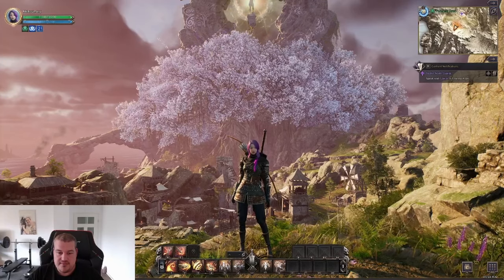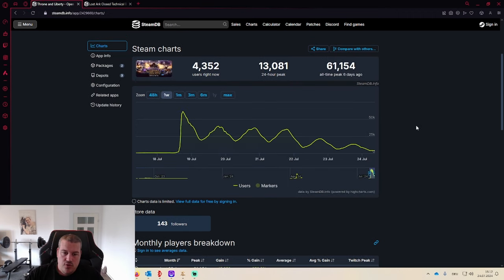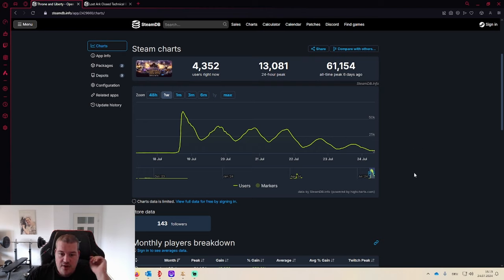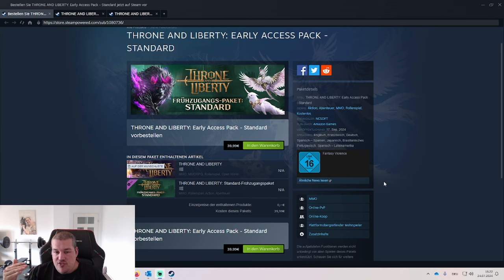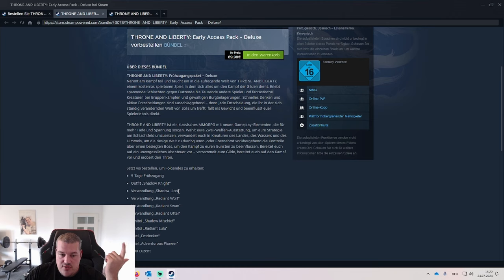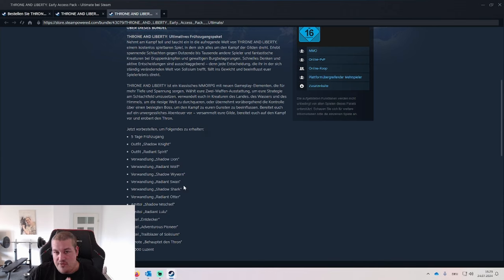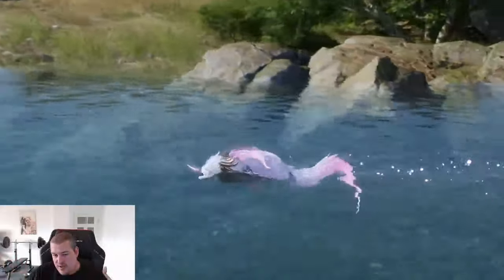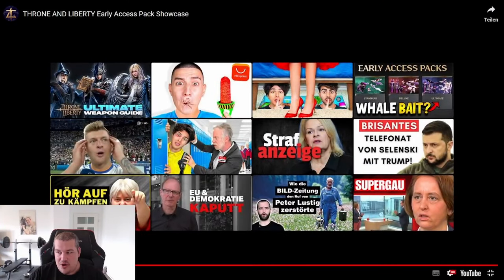Are the Early Access Packs in Throne and Liberty worth it?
Should you buy an Early Access Pack in Throne and Liberty? And if Yes which one is the best value for your bang? Those questions are currently swarming in a lot of peoples minds, reddit is full of discussions. So I tried to break it down in less then 5 Minutes. Enjoy :-)